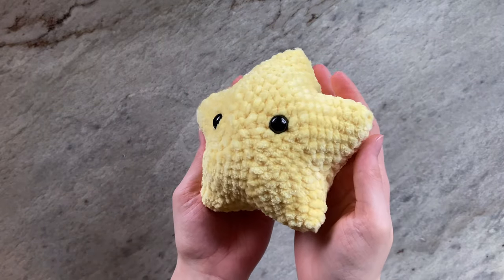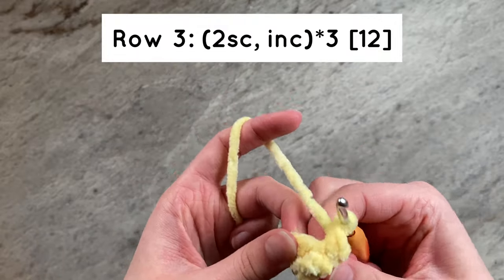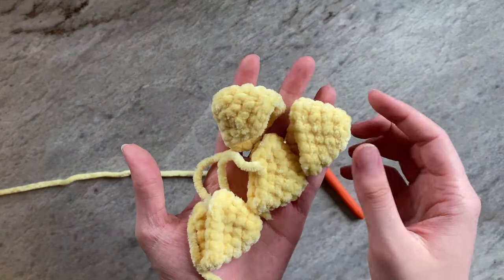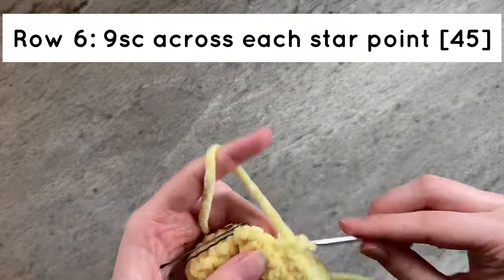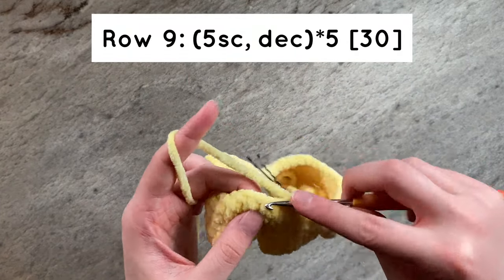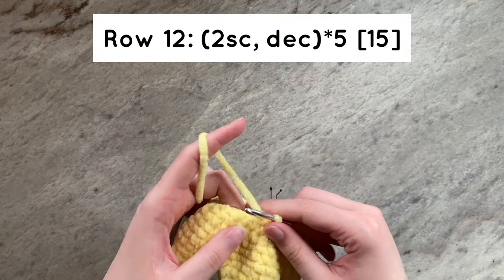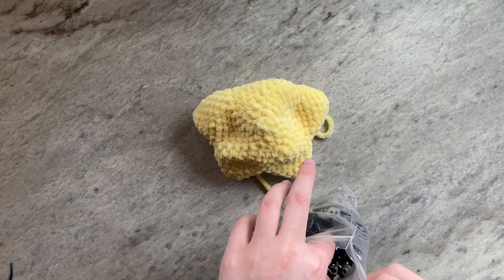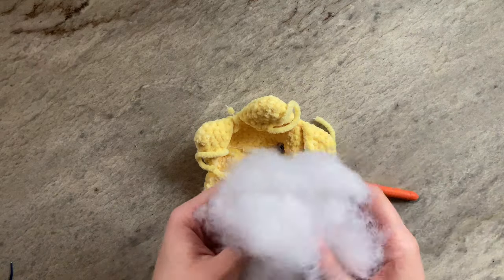Crochet Star | Crochet Amigurumi Tutorial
This was episode 6 in my Free Pattern Fridays series!

The support really helps motivate me to continue making videos such as this one!

You are free to sell finished makes using this pattern, I just ask that you credit me as the designer! If you end up posting your finished star on Instagram, please tag me @_crochantelle_!

Please do not copy, sell, redistribute, or translate this pattern without my permission.